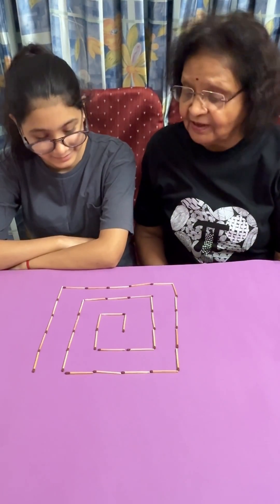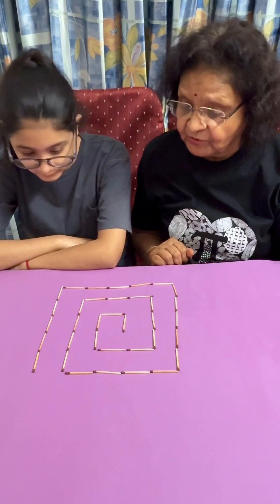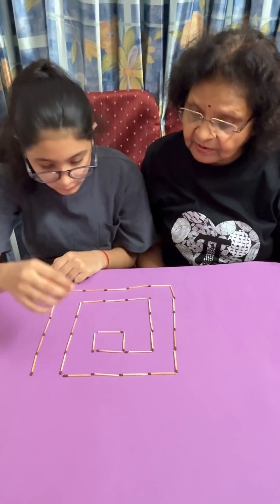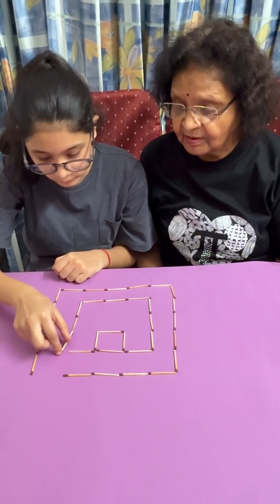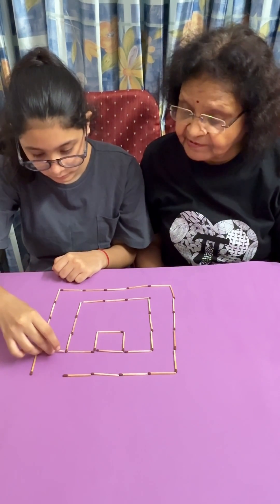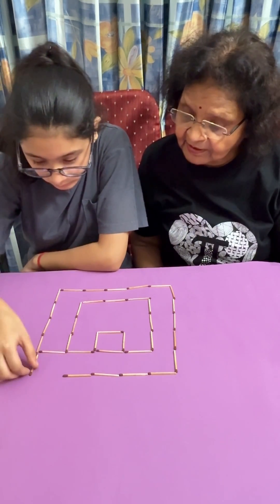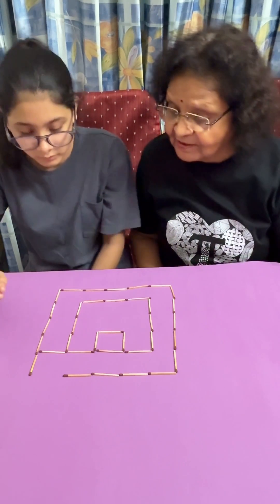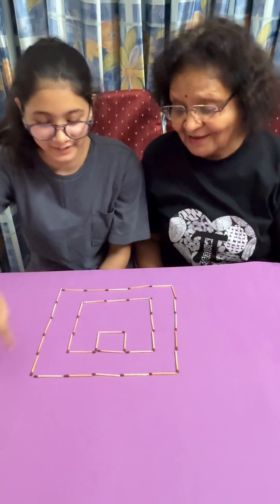Puzzle #57. Move 4 matchsticks to get 3 squares.